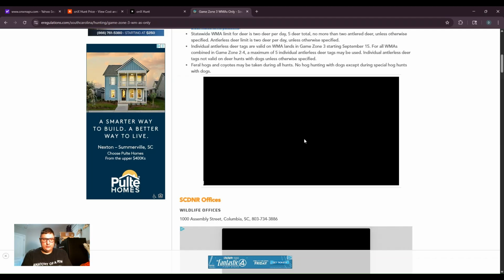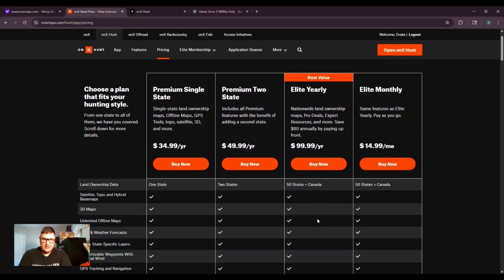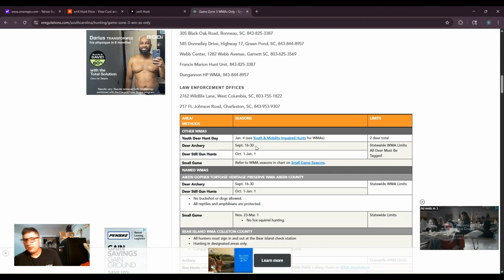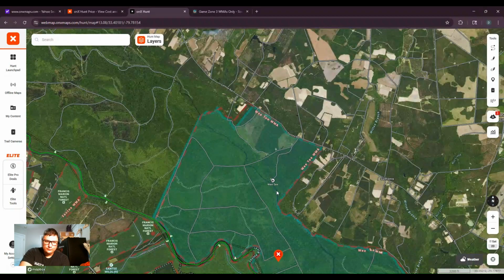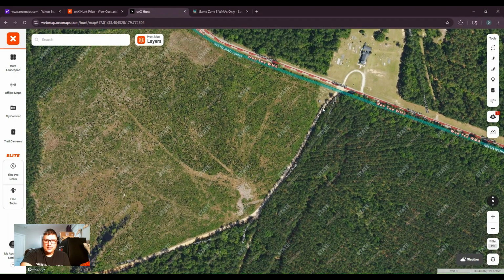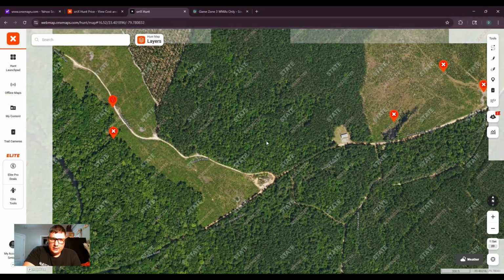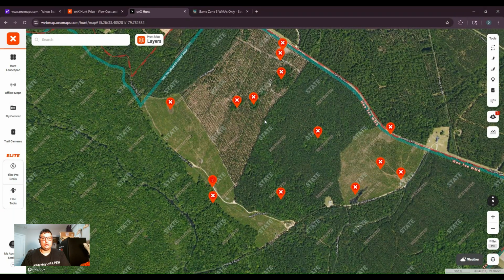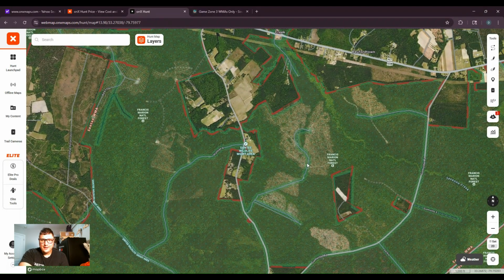Where to Hunt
This video goes over how to use OnX to find accessible public land to hunt and narrowing down what areas you might find deer in